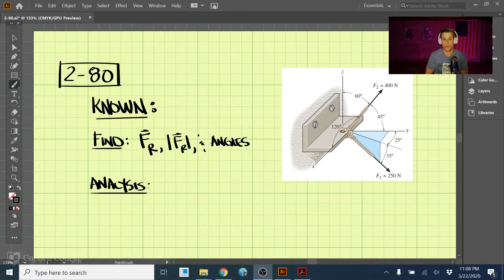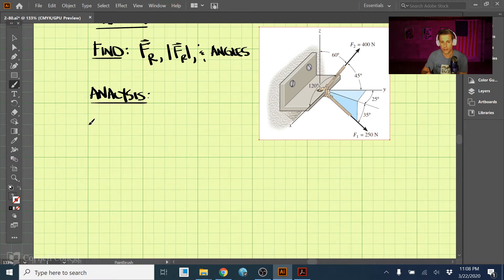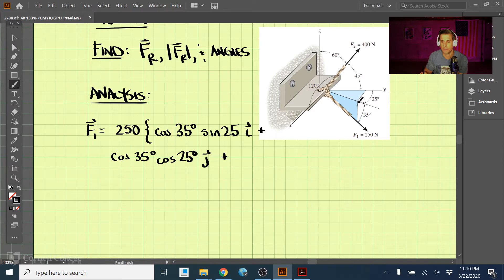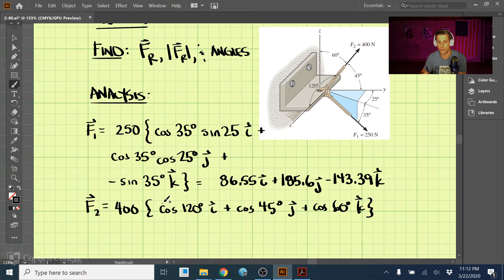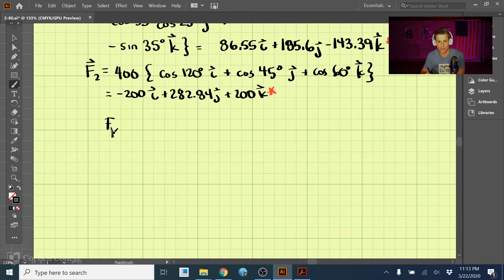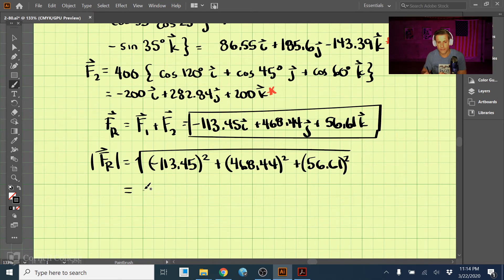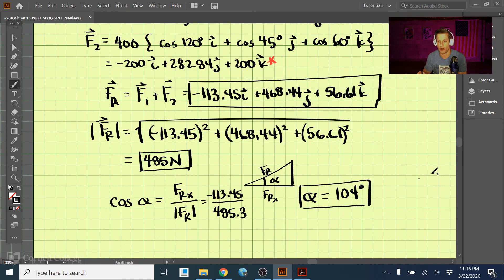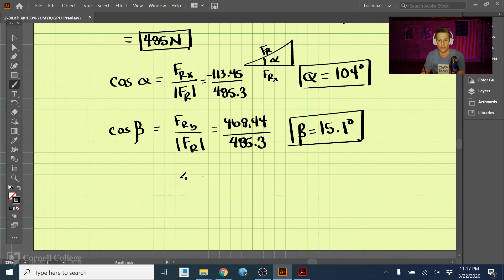2-80 (Example Problem)